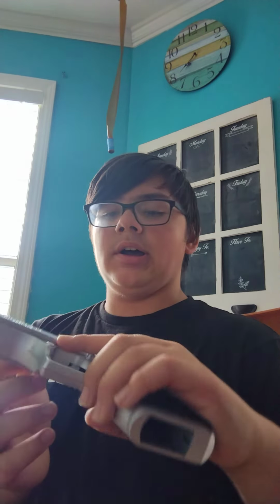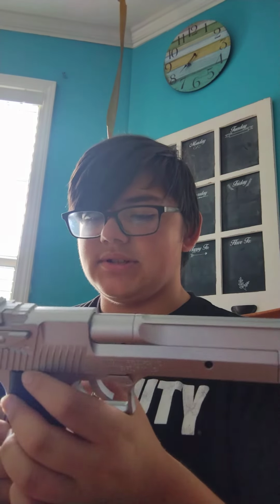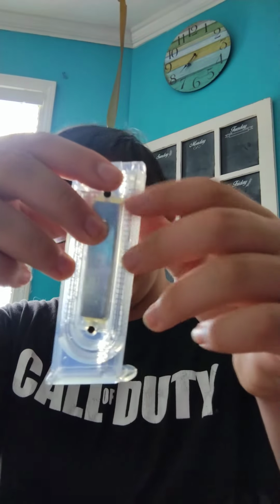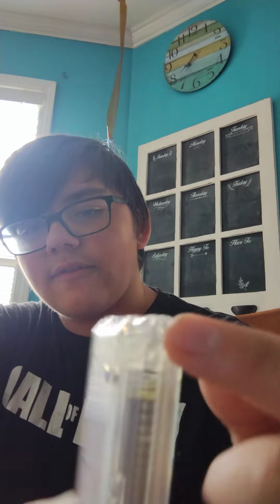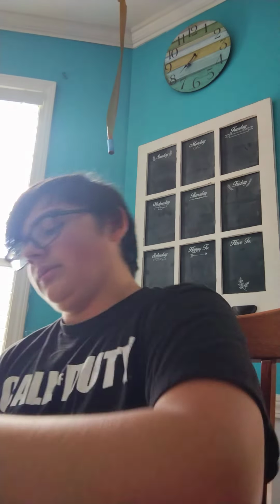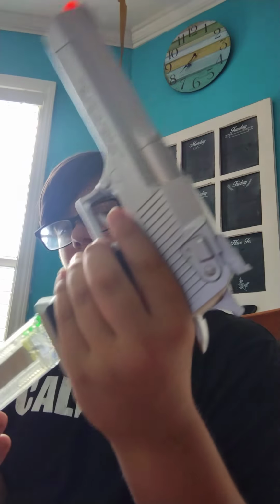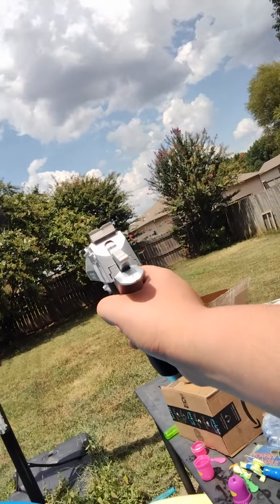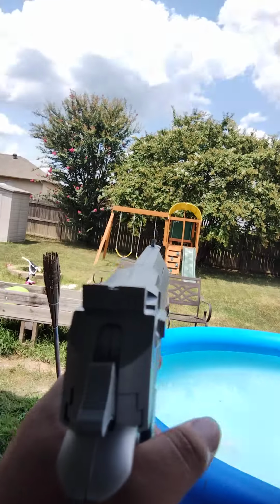Firing test of the Cybergun Magnum Research 44 mag Desert Eagle Spring pistol